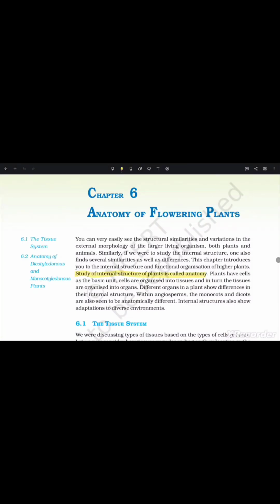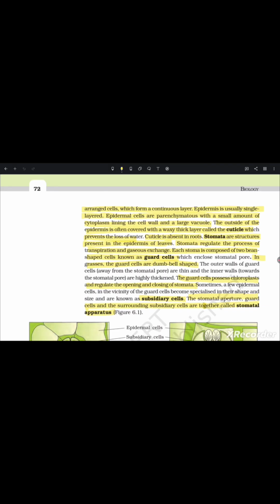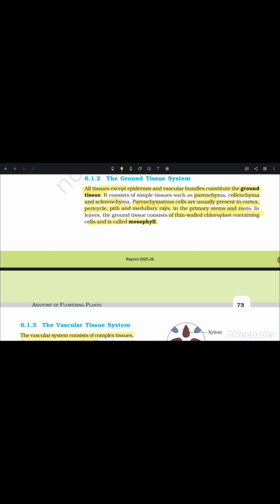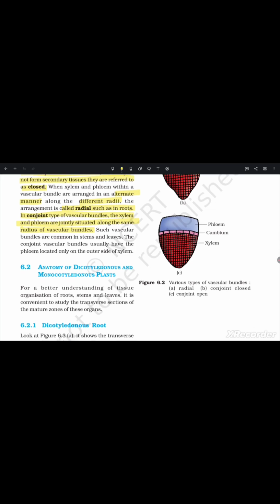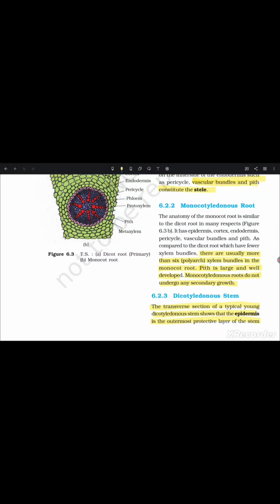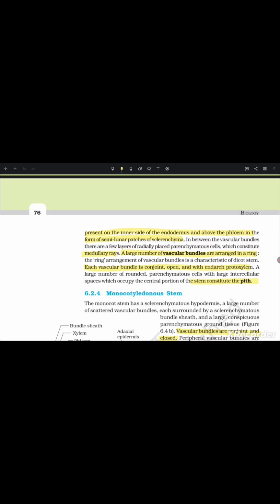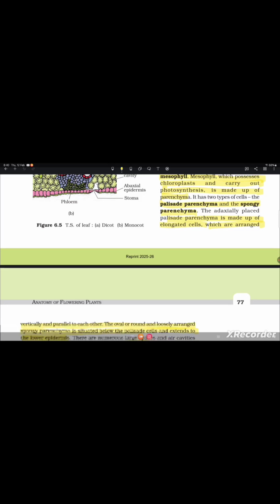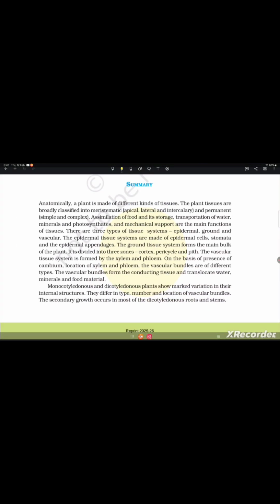Anatomy of Flowering Plants one-shot audio Ncert ⭐️